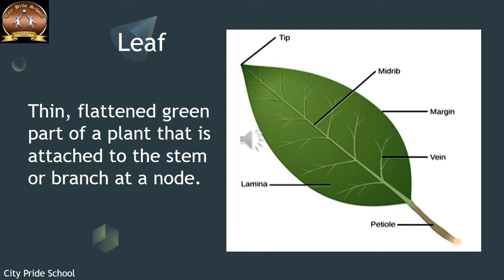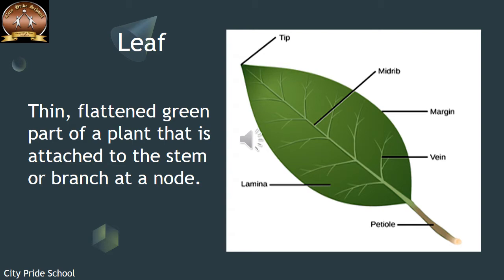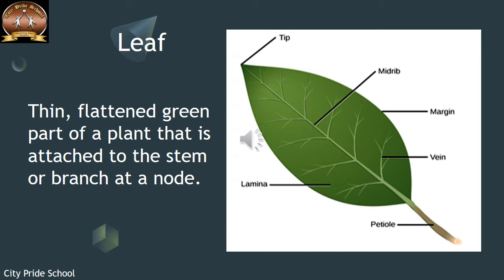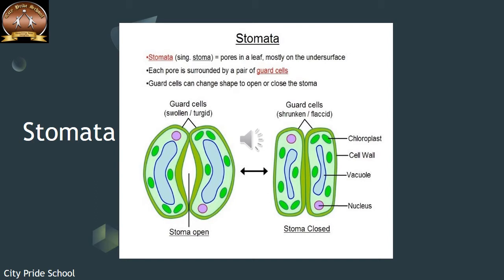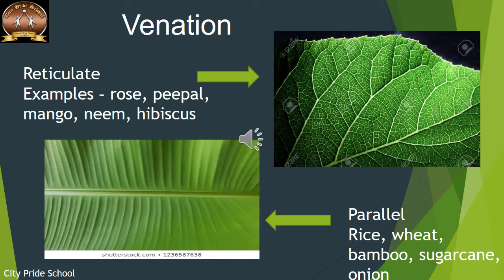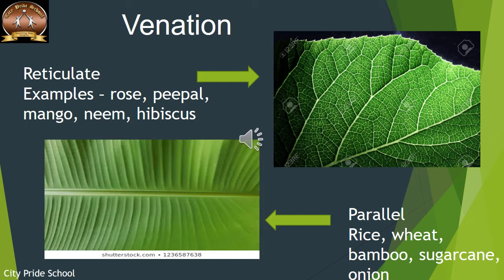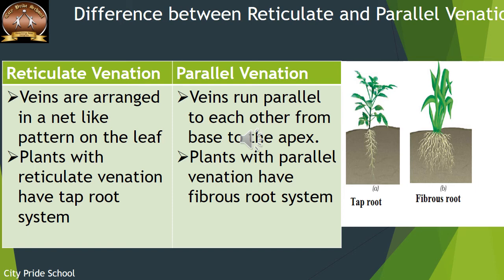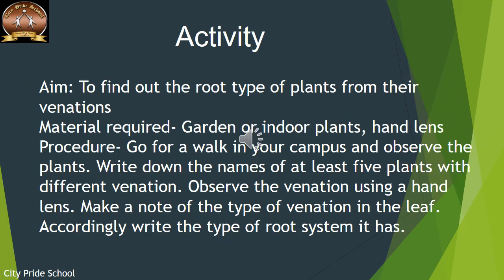Class 6- Science - Video - Plants Form and Function 4